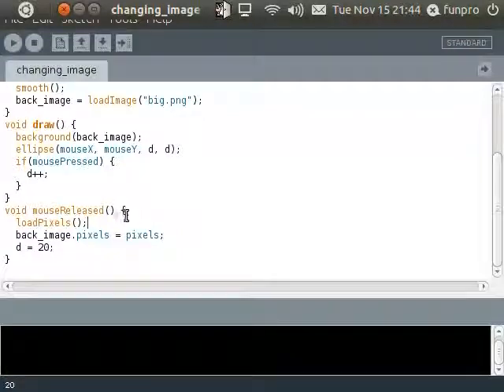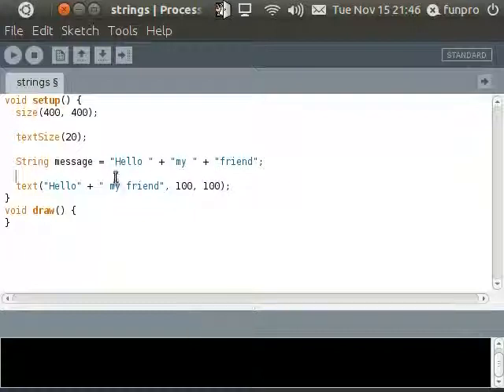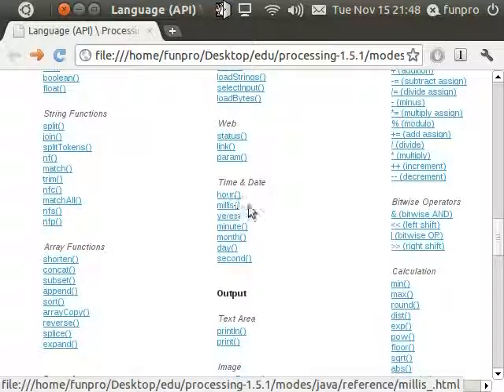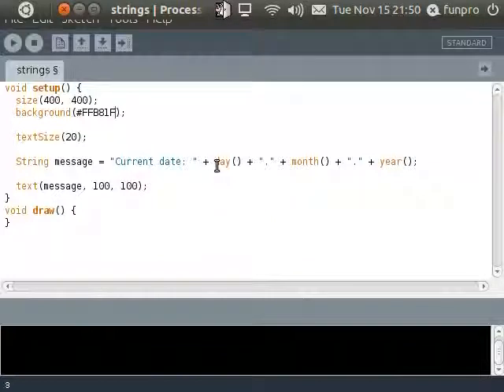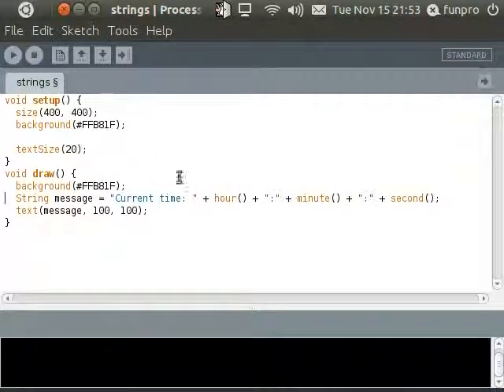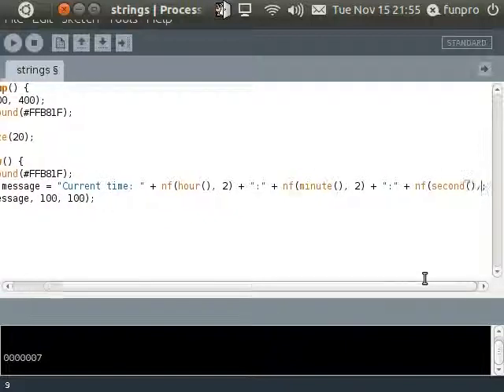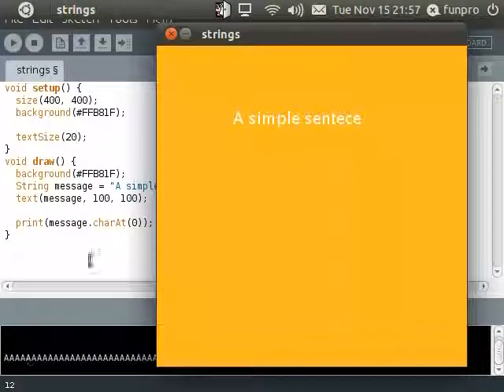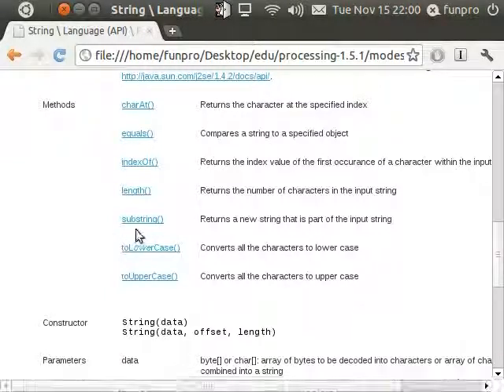Fun programming 087